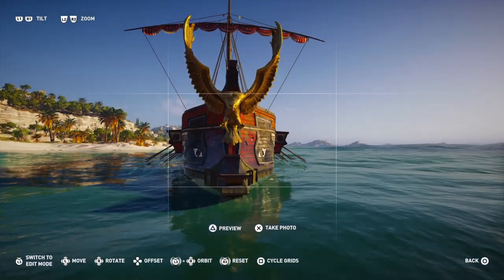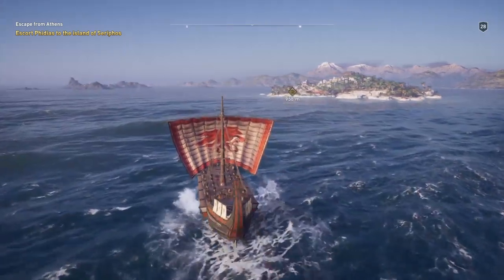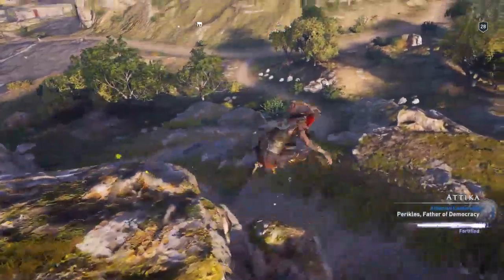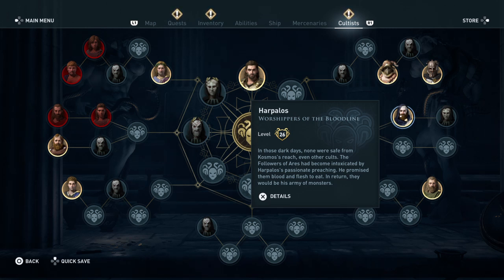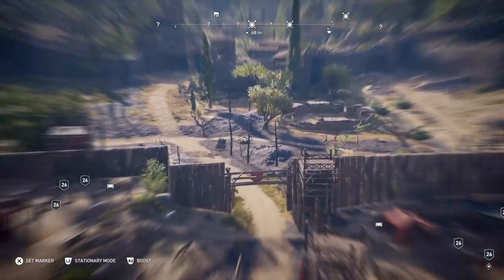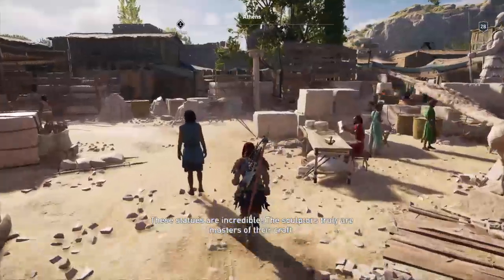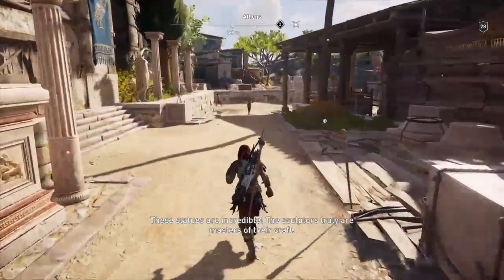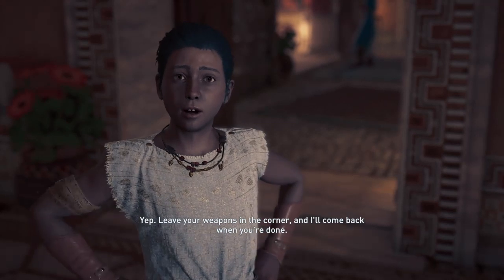AC Odyssey Test Stream 01